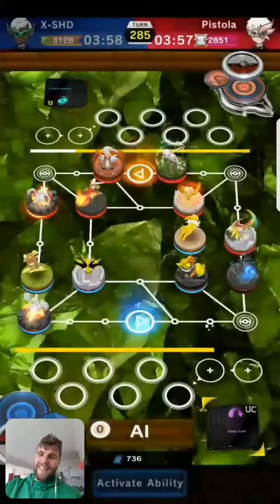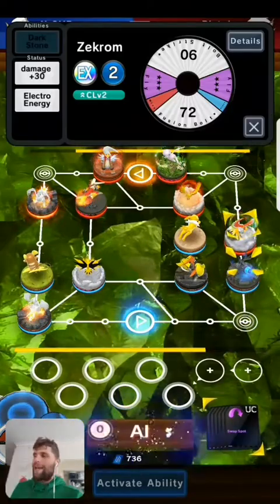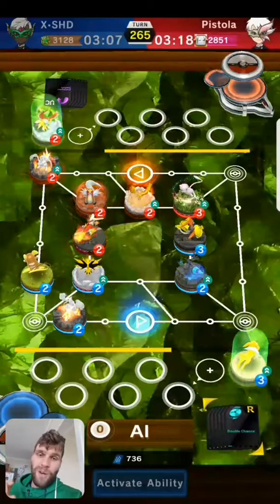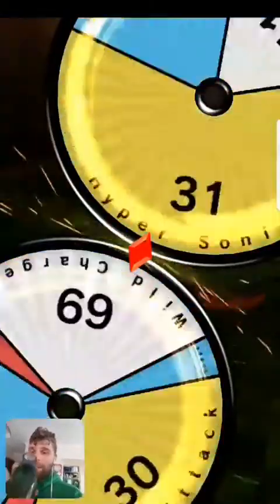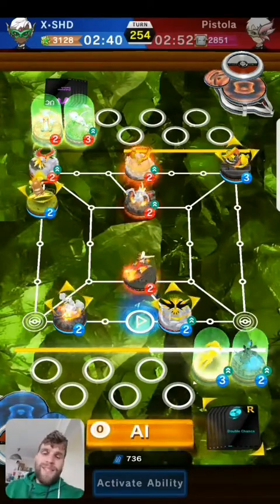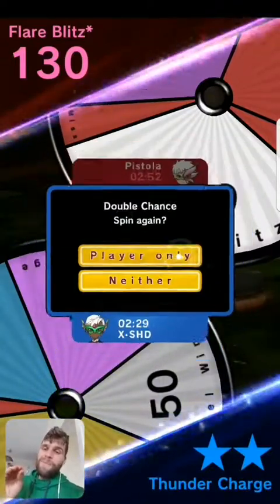that 200 Dmg Raichu for the win Pokemon duel